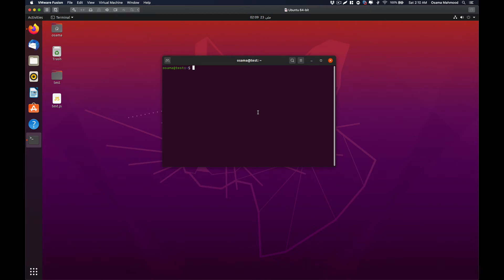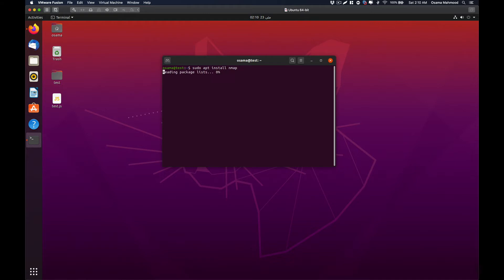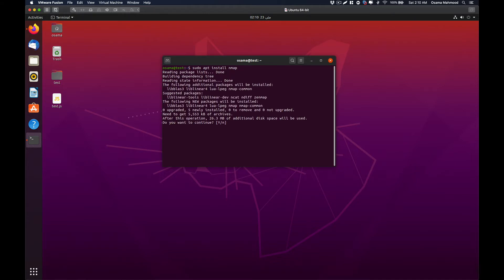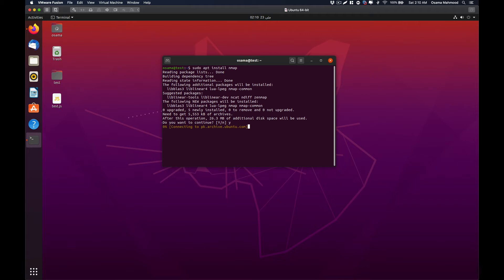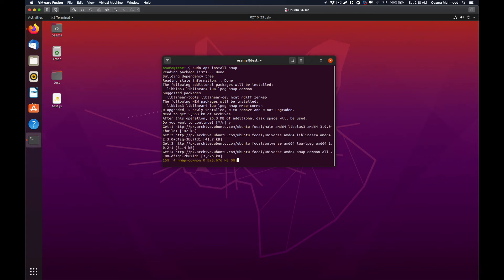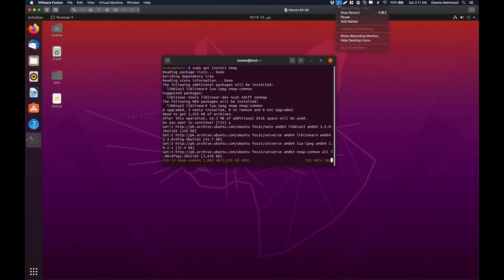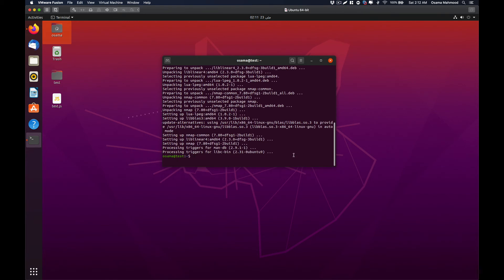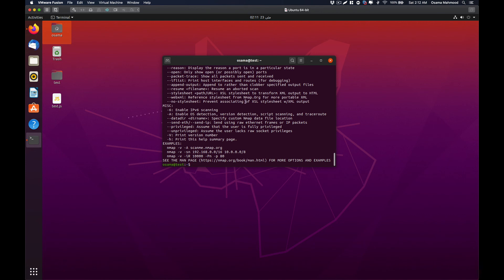How to install NMAP on UBUNTU 20.04 LTS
Site:-